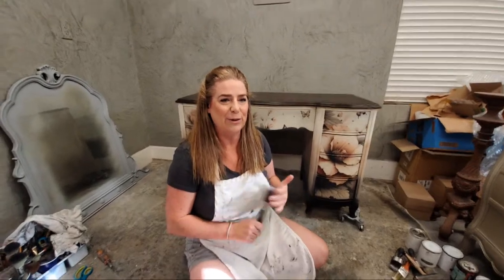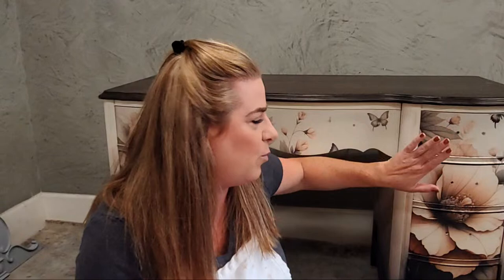Live with Brushed by Brandy-Painting a vanity in a Mint by Michelle paint blend